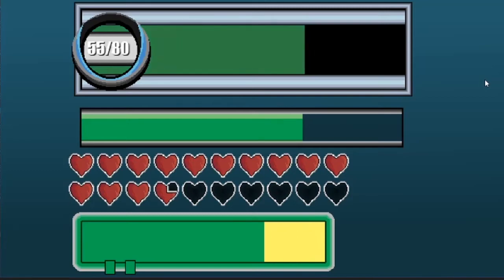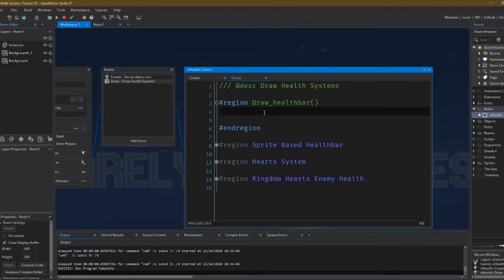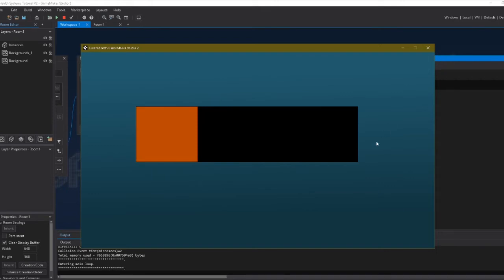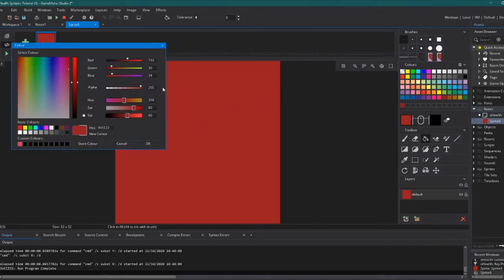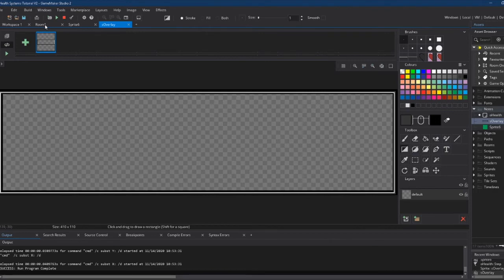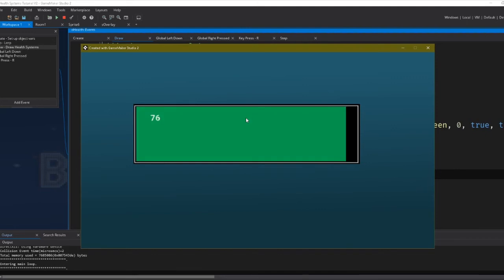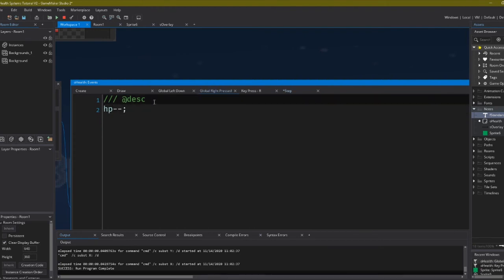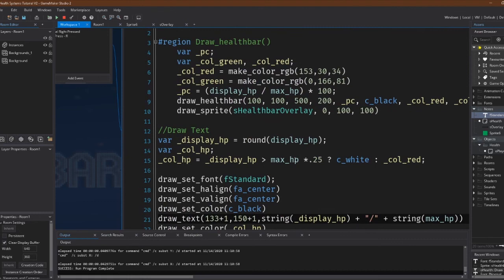Color Morphing Easing Healthbar - GMS2 - BEGINNER - Pt. 1 of Advanced Health Systems Tutorials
Hi everyone, this is Part 1 of my Health Systems Tutorial Series in Gamemaker Studio 2.3. This series will be aimed at beginners and we will get progressively more complicated in our health system interface. This video will cover specifically the built in 'draw_healthbar()' function in GMS2 as we go over how to implement and beautify the easiest version of a health bar. I will also address a gradual easing of the health as it decreases.

My name is Jordan and I love to make games, music, and anything creative really. If I find something I think is cool or interesting, I make a video about it. If not, I appreciate you clicking on the video anyway.

(there's nothing there yet, bought I bought it)